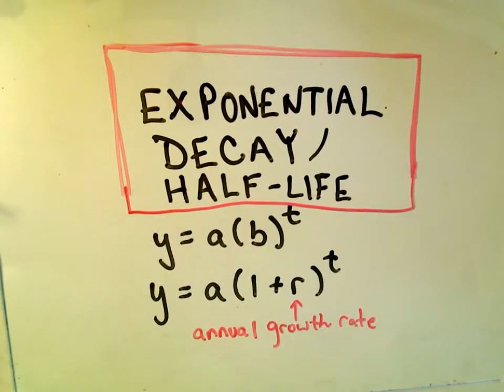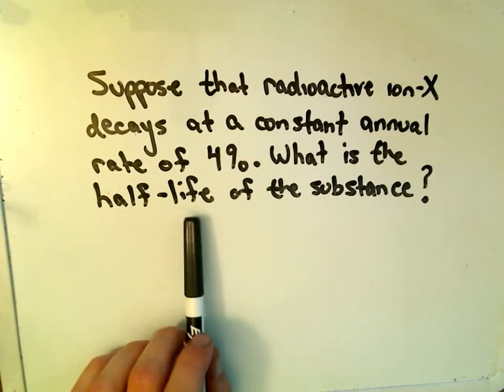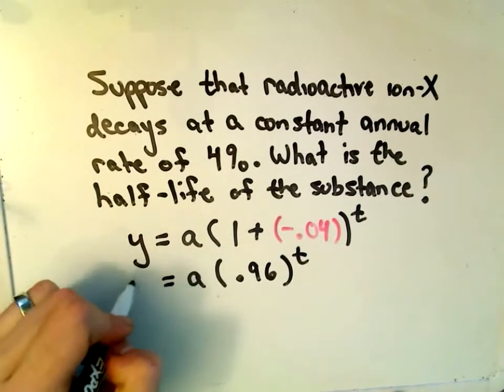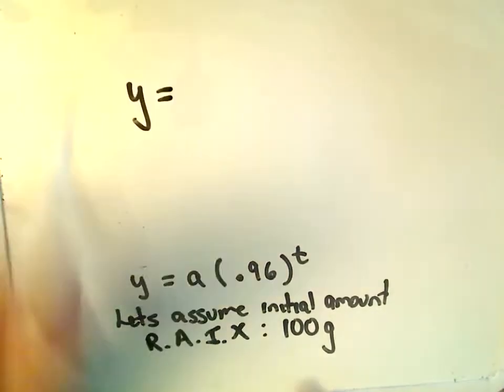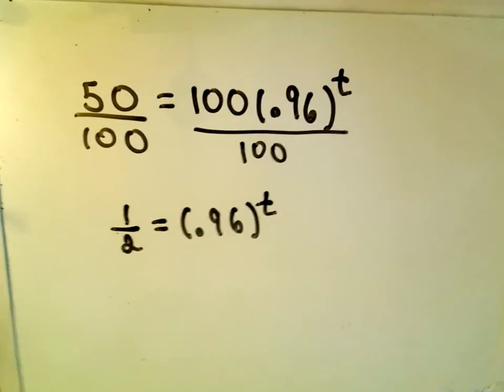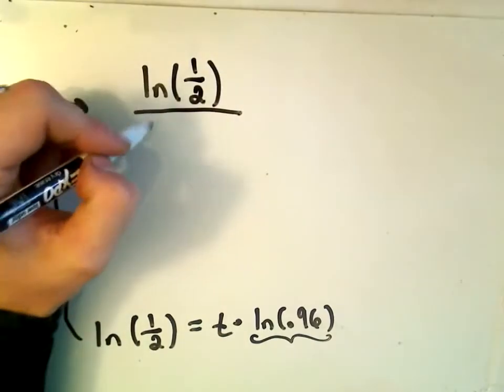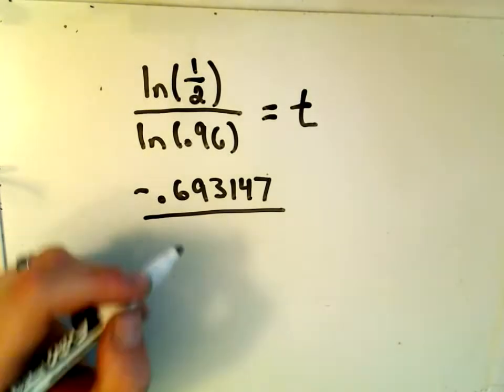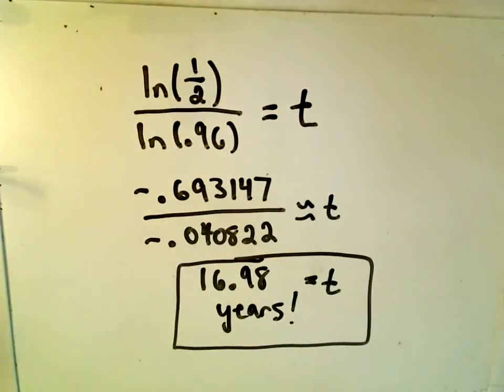Mathemagic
Easy formula